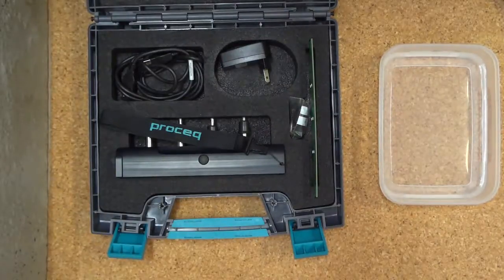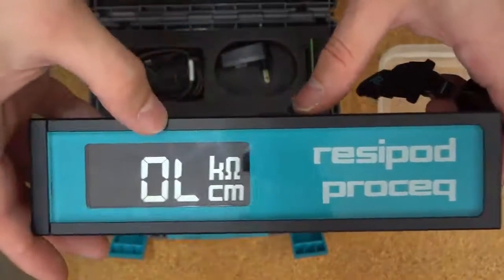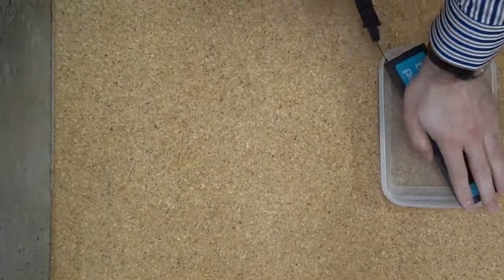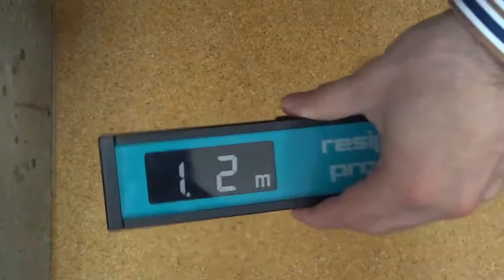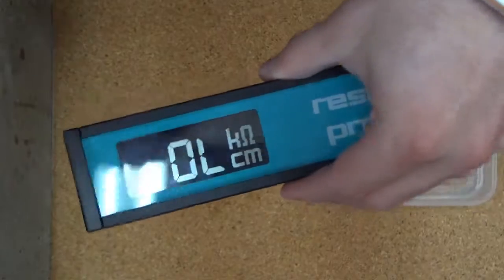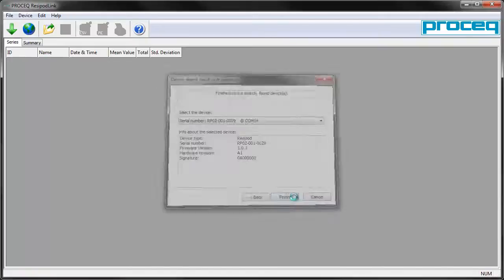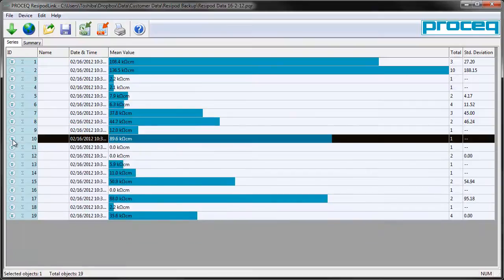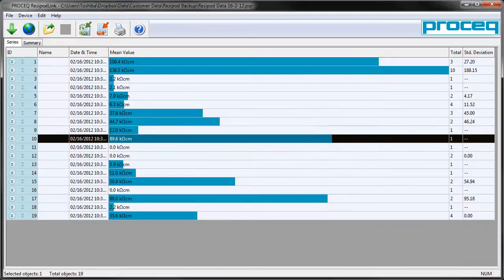Resipod 50mm and 38mm Tutorial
A tutorial for operation of the Resipod resitivity meter and ResipodLink software.